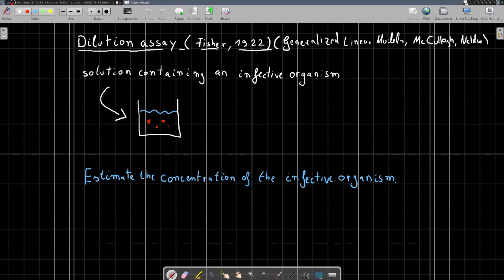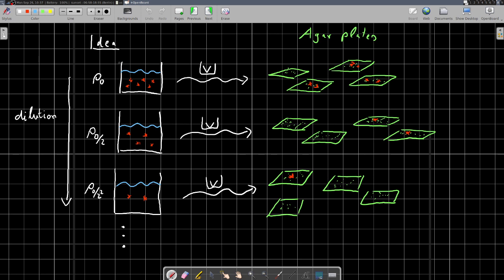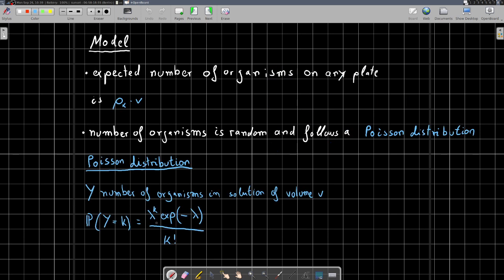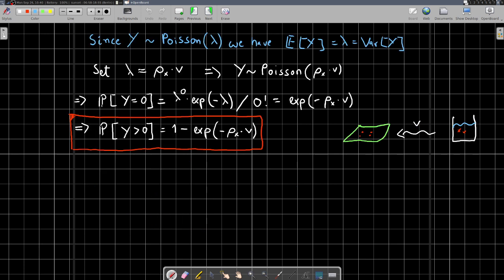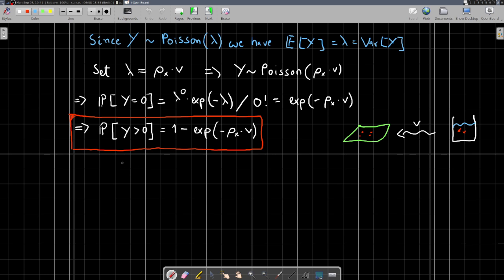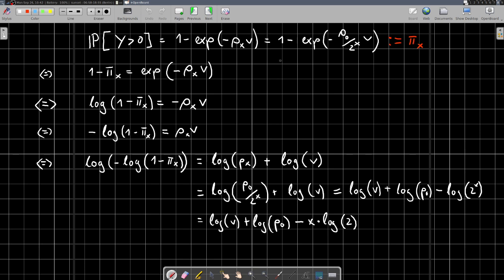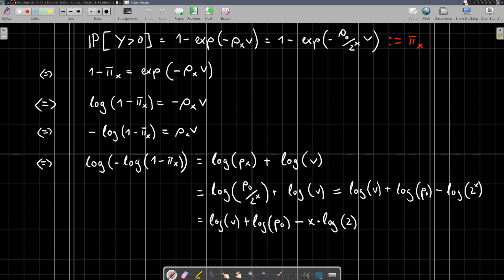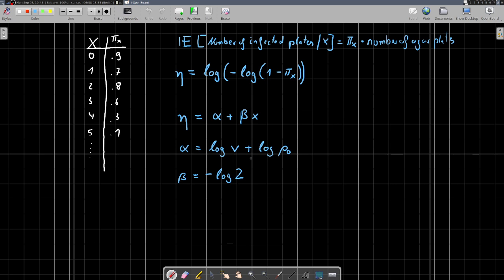Estimating the concentration of a diluted organism in a solution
Example of the derivation of a generalized linear model for estimating the concentration of a diluted organism in a solution.